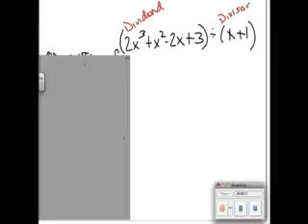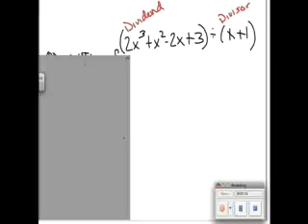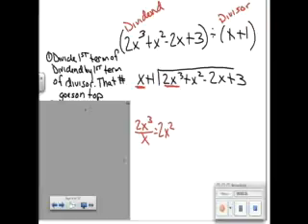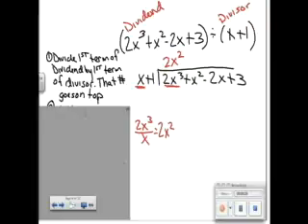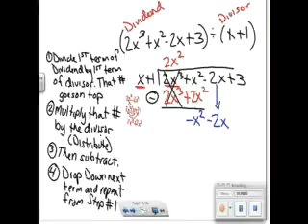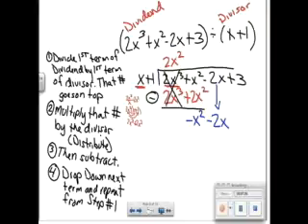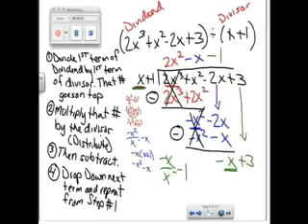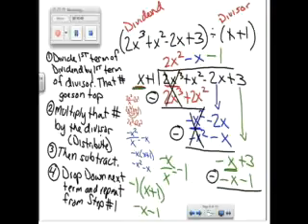Dividing Polynomials using Long Division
An example of dividing polynomials using long division